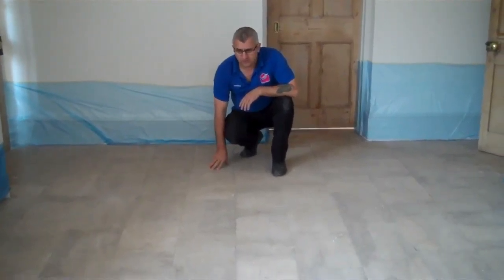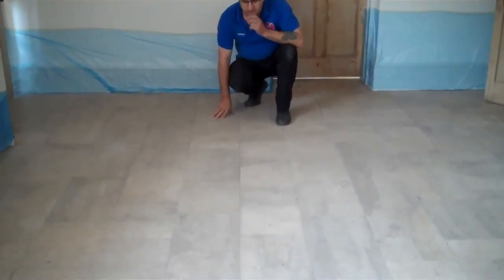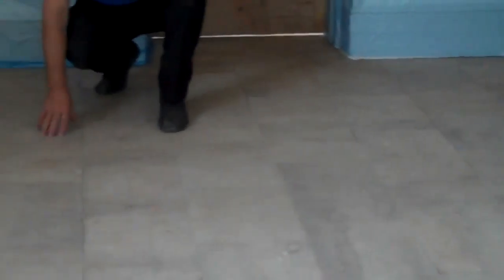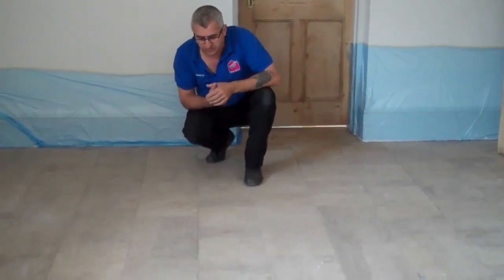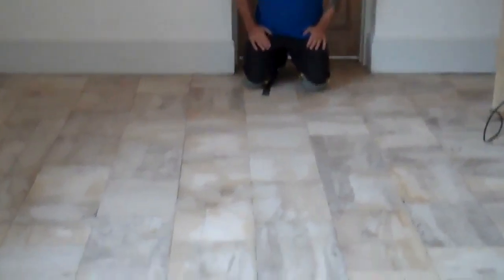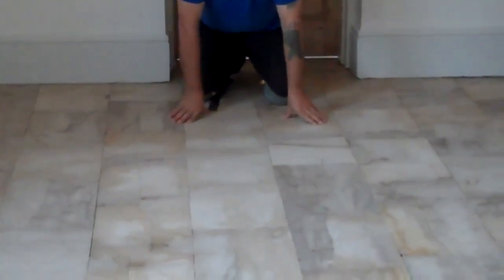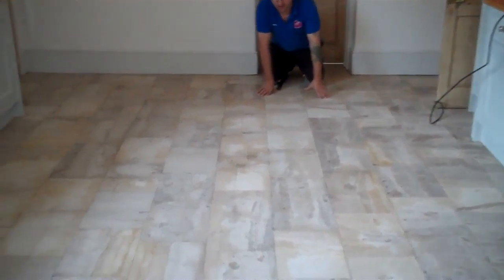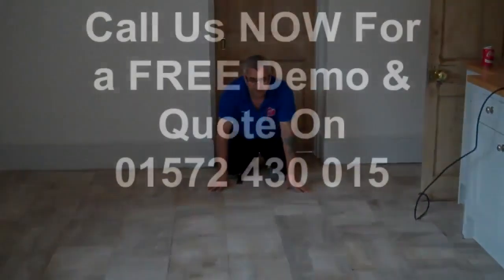Oakham Old Limestone Tiled Floor Cleaning & Polishing Services